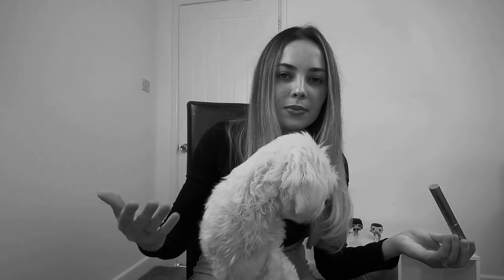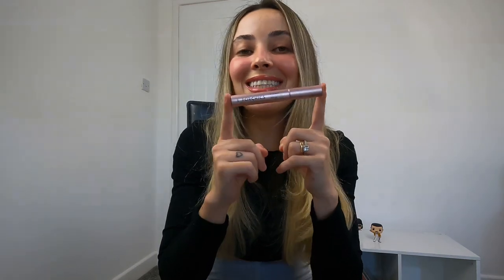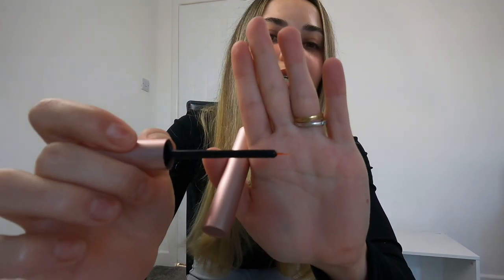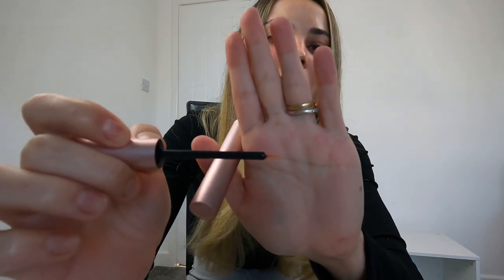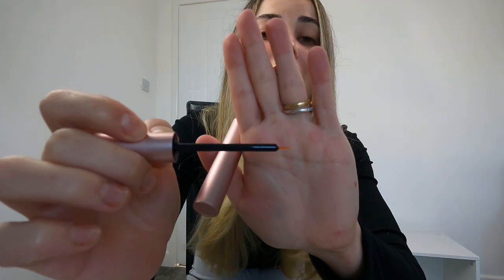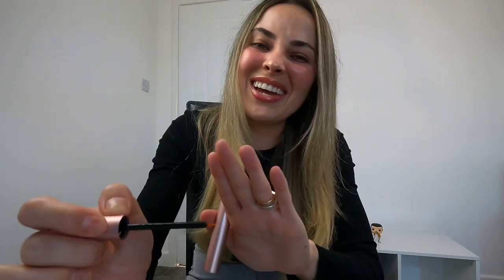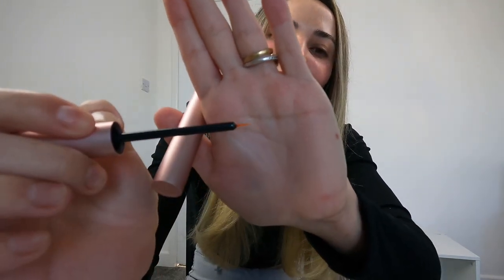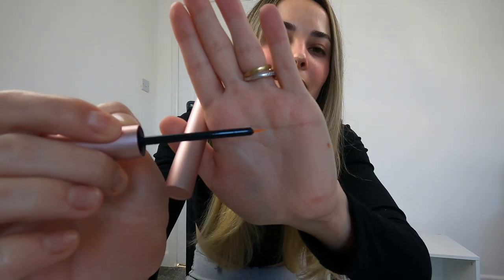REVIEW EYELASH ENHANCING SERUM - FORCHICS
Hello!  as my first English video in this channel and my come back I bring you this great review.